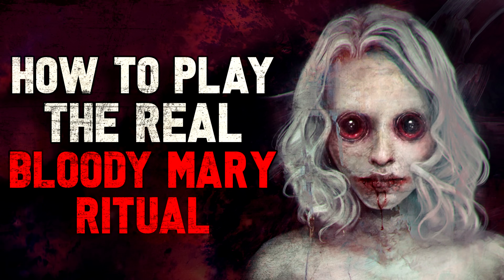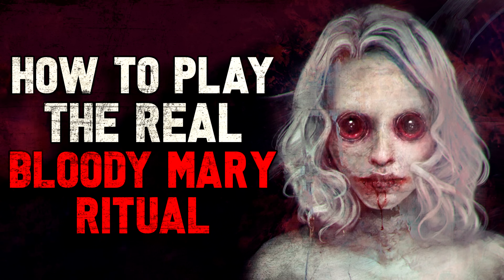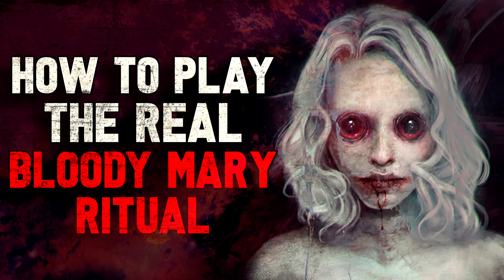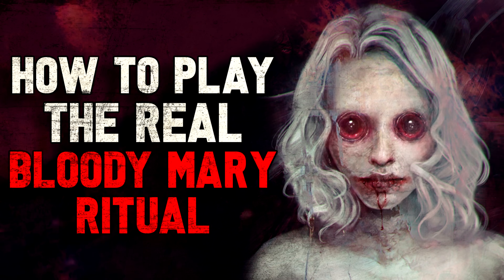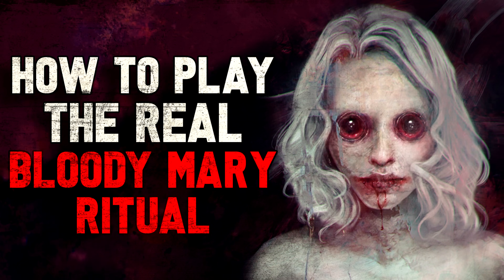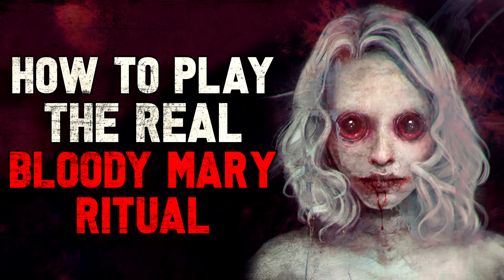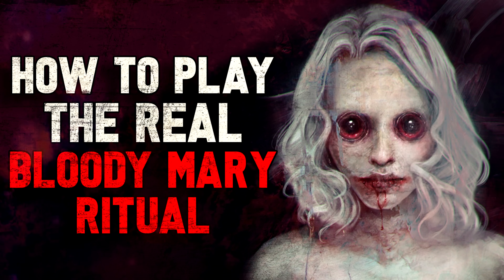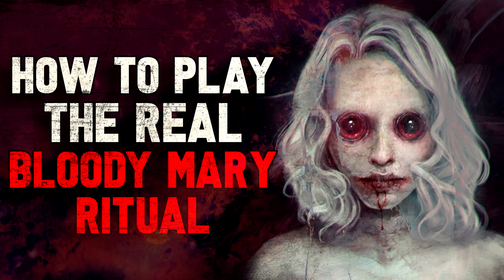"How to play the real Bloody Mary Ritual" Creepypasta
Who's up to play a game. A very dangerous game.

CREEPYPASTA STORY►by CreepsMcPasta
Creepypastas are the campfire tales of the internet. Horror stories spread through forums and blogs, rather than word of mouth. Whether you believe these scary stories to be true or not is left to your own discretion and imagination.